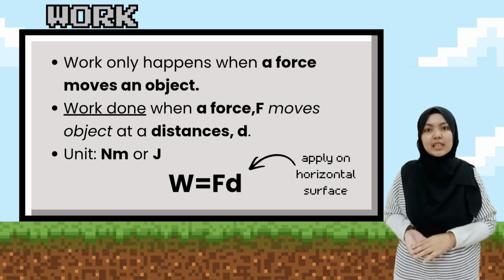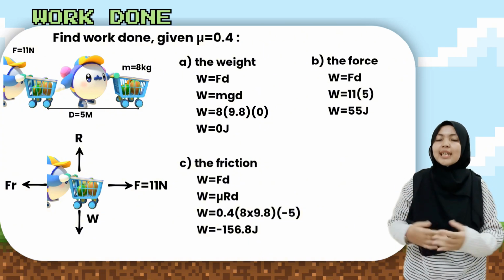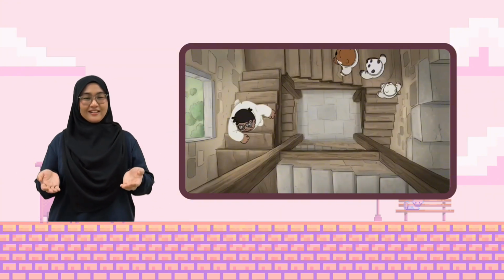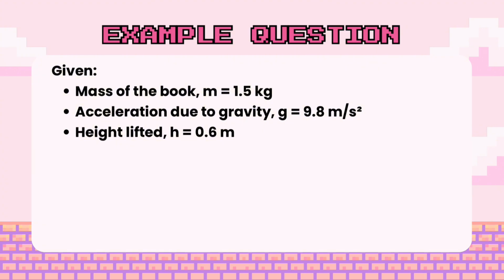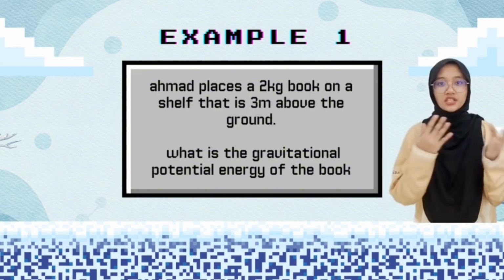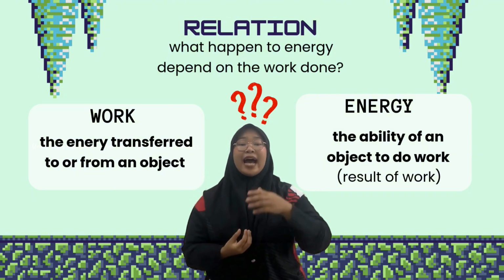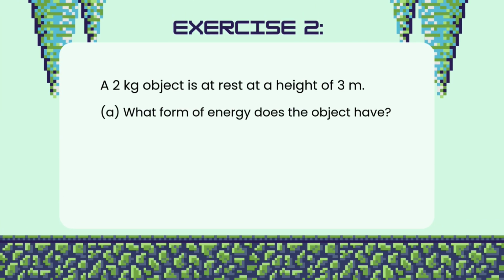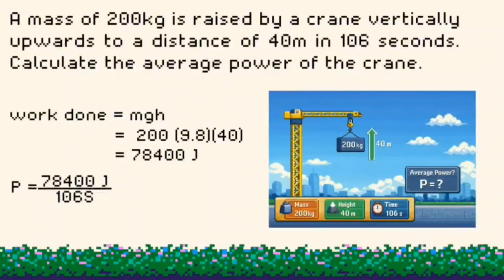MAE472_20254– Work, Energy and Power – Group 6